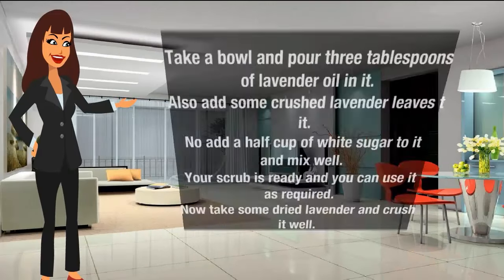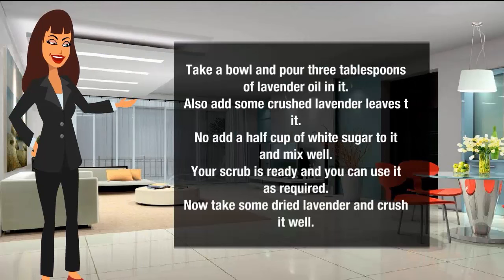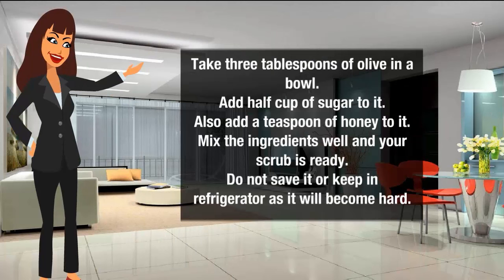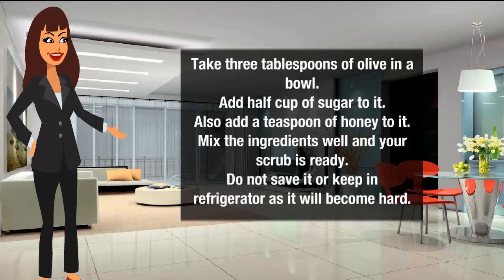How to Make Sugar Scrub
A scrub helps remove blackheads and gives you a fairer skin. The best part about a sugar scrub is that it is natural and suits all kind of skin, as you can change the ingredients according to your skin type.
You can make sugar scrub using different ingredients and you will be able to get spotless and radiant skin. In this article, we are going to discuss some of the easy methods that are used to make sugar scrub.